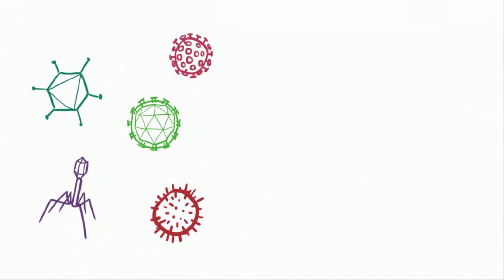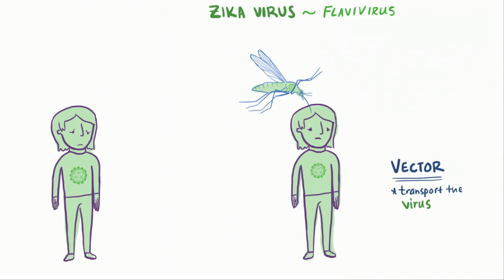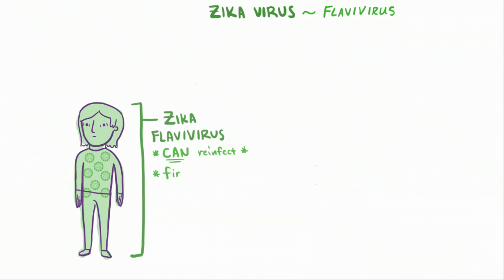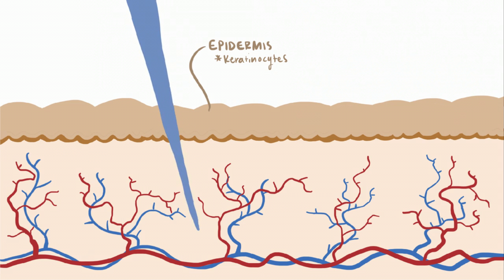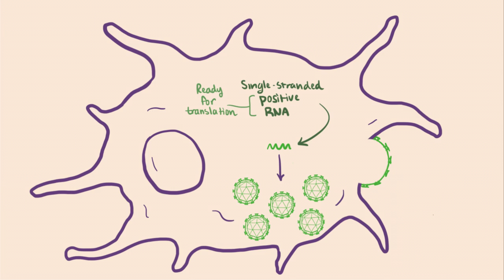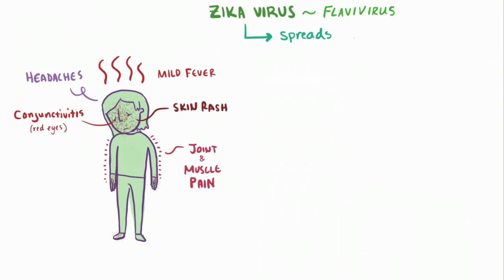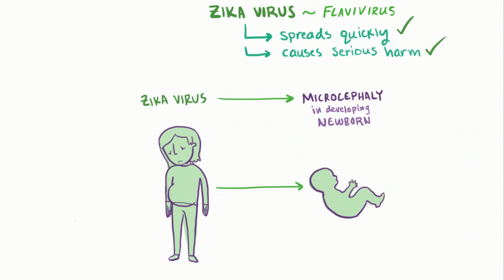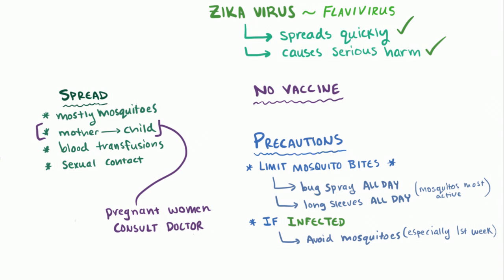zika virus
know the ins and outs of zikamania